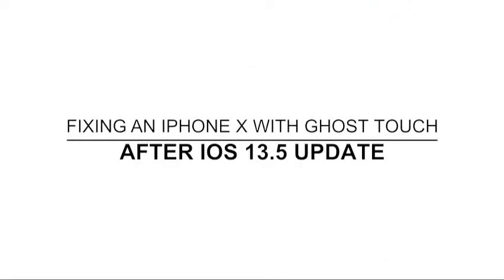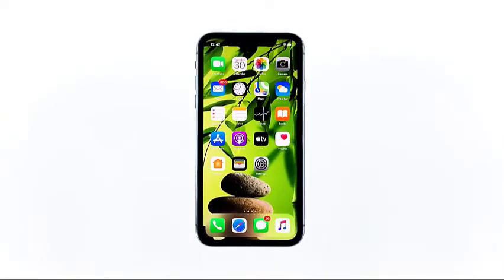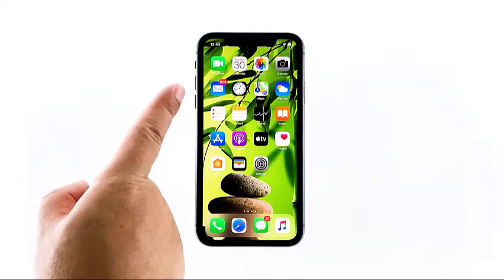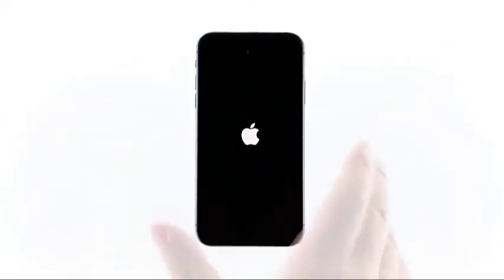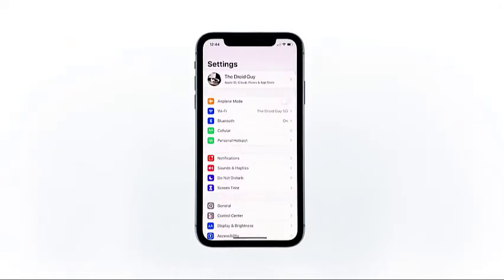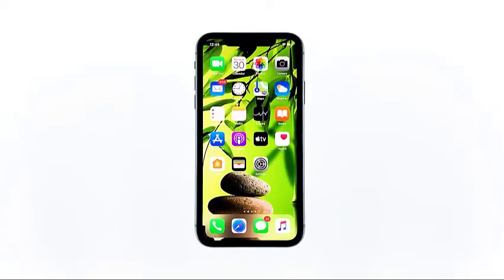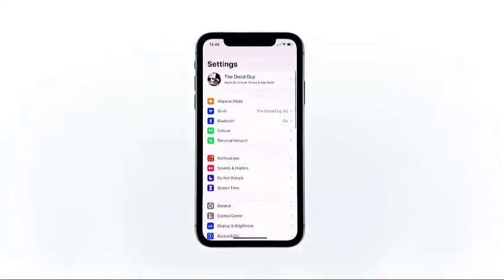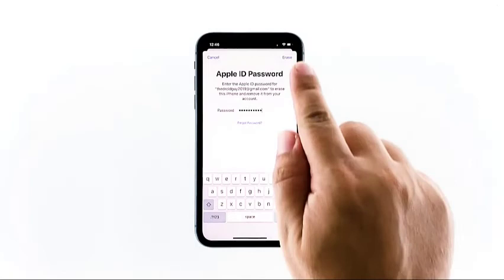Fix iPhone X Ghost Touch Issue After iOS 16 Update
In this video, I will be showing you what to do if your iPhone X has ghost touches after the iOS 16 update.

00:45 Force Restart Your iPhone

01:35 Reset the settings on your iPhone

02:30 Factory reset your iPhone